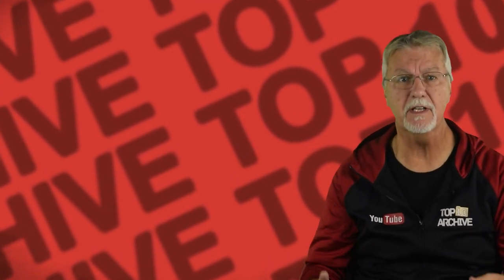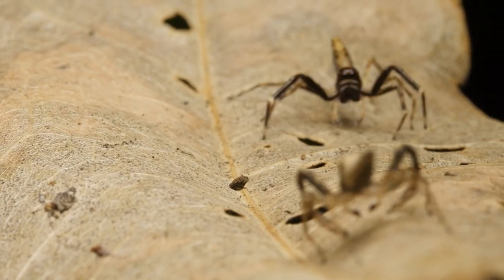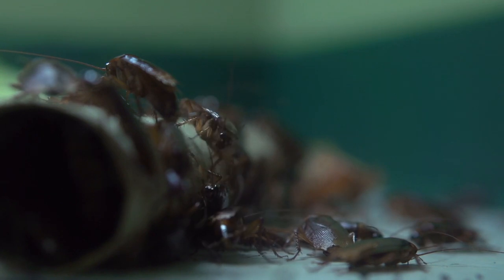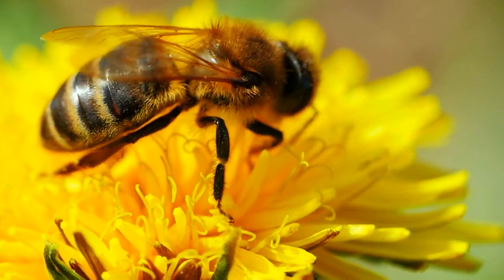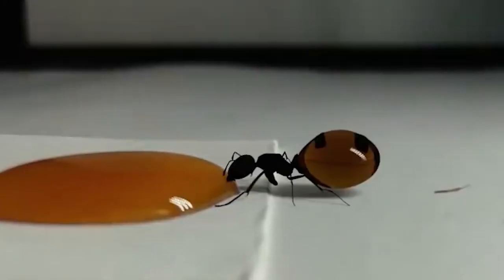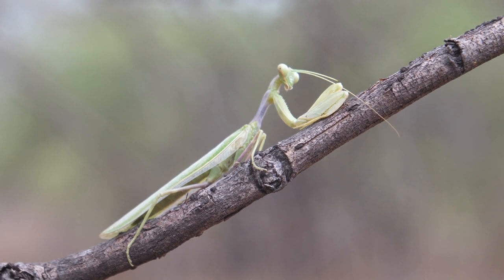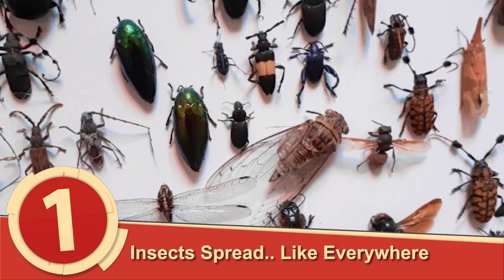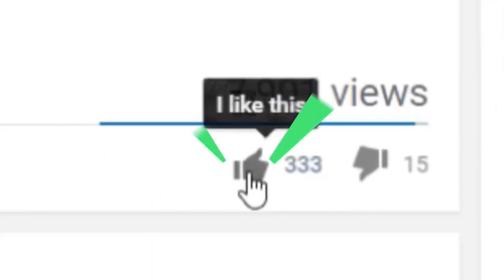Top 10 Strange Ways Insects Evolved To Survive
Top 10 STRANGE ways insects have evolved to survive! Considering they lived through dinosaur extinction and have adapted to live everywhere on earth, seeing what tricks they have up their sleeve could be an inspiration.

Watch other videos like this!